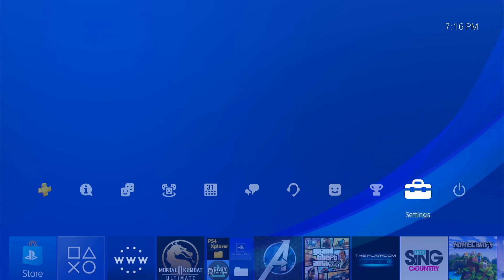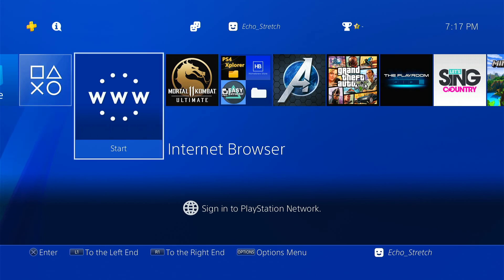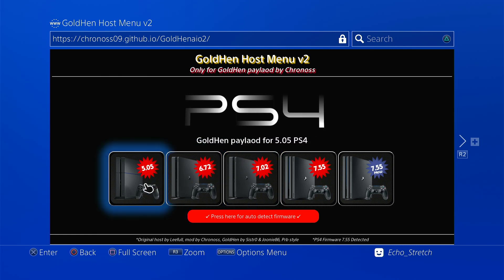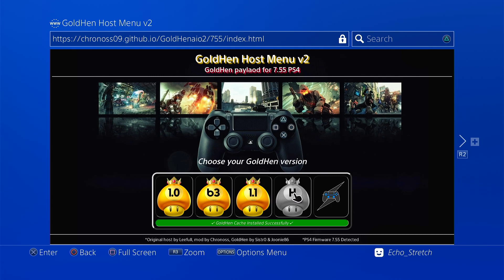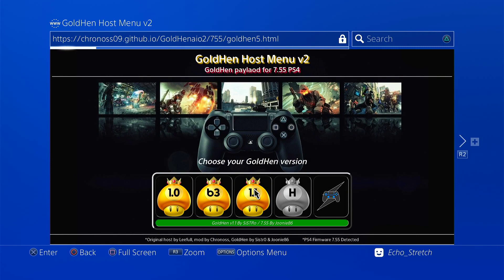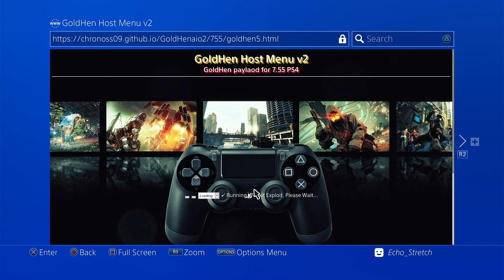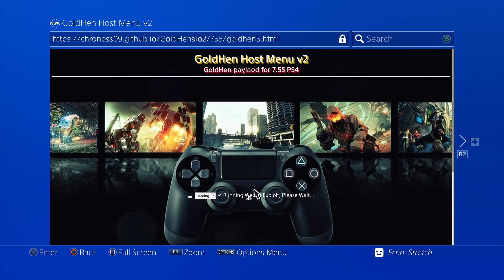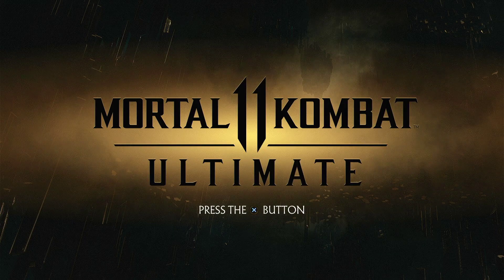Chronoss AIO V2 With Goldhen 1.1